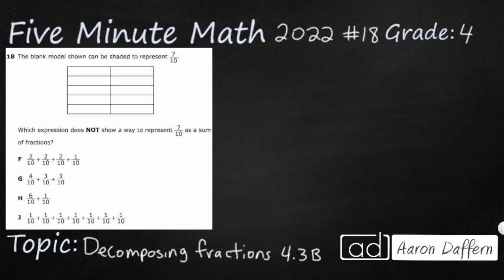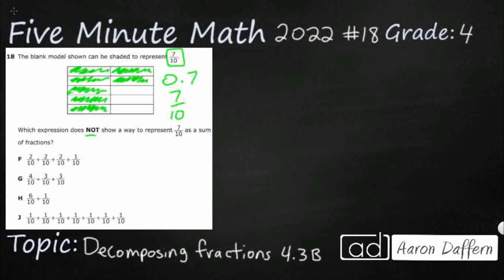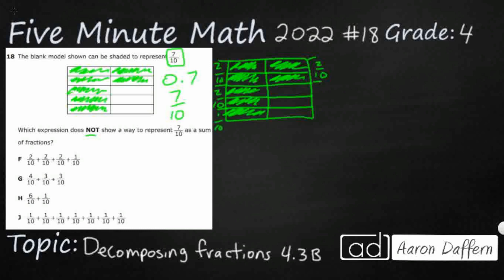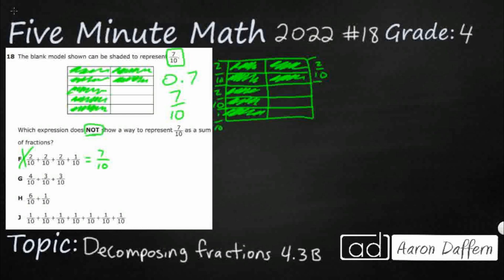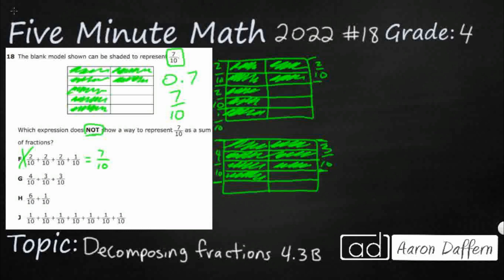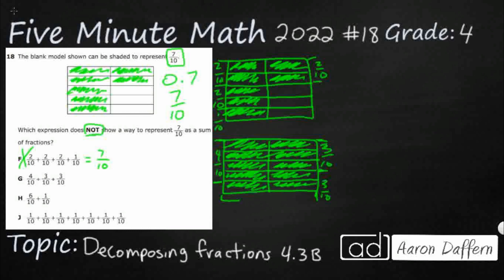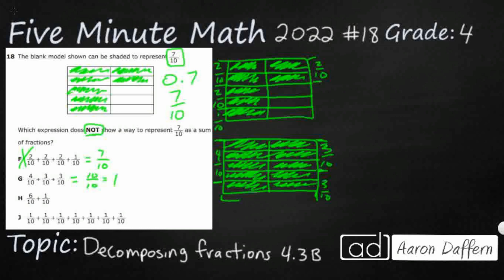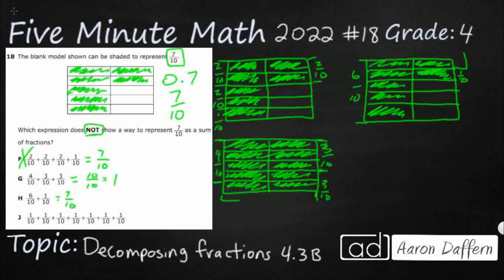4th Grade STAAR Practice Decomposing Improper Fractions (4.3B - #3)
Practice decomposing a fraction in more than one way into a sum of fractions with the same denominator using concrete and pictorial models and recording results with symbolic representations with a test item from the 2022 released STAAR test (#18 - 4.3B).